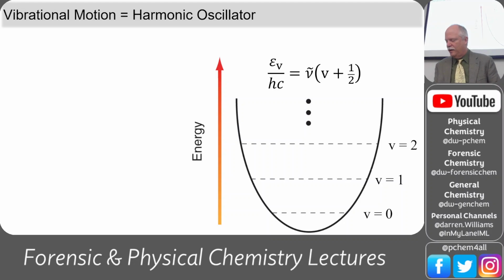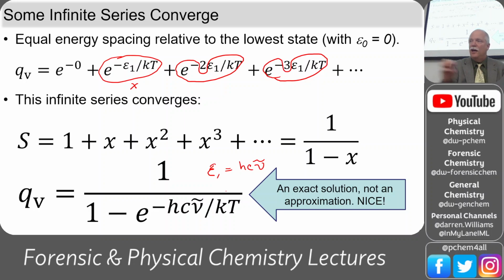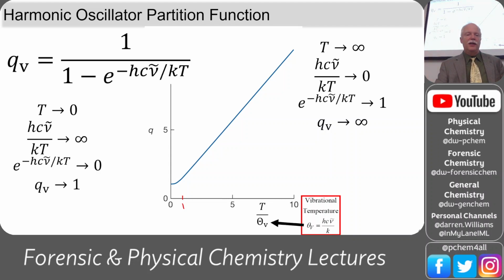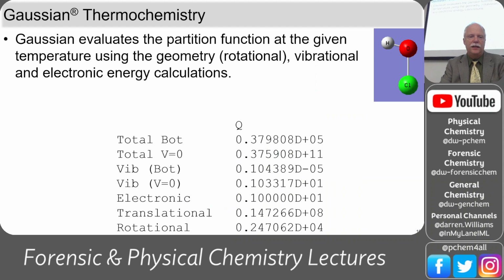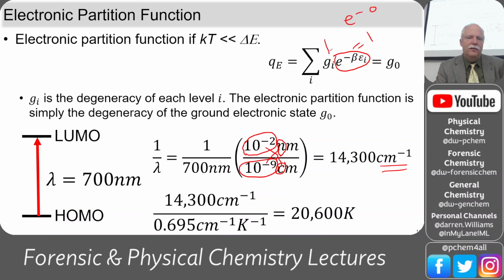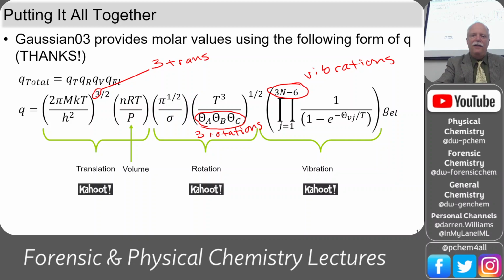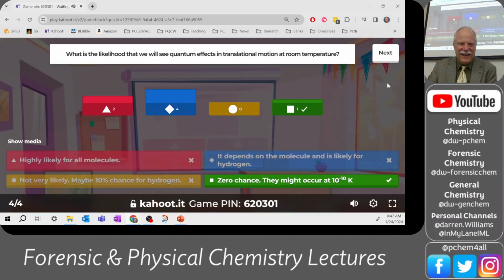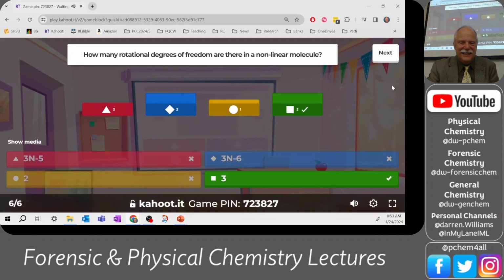4449 L4 Vibrational and Electronic Partition Function with (whole molecule summary) 2024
We finish up the molecular partition function lectures with this description of the vibrational and electronic partition functions. And to review, the class competes in two Kahoot quizzes on the translational and rotational partition functions.
Enjoy! and Happy pchemming!
DW